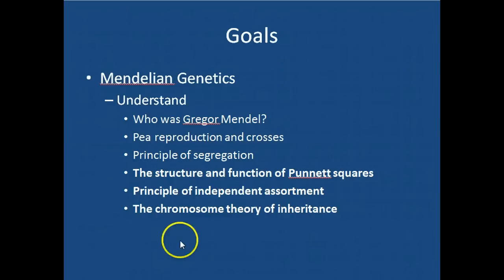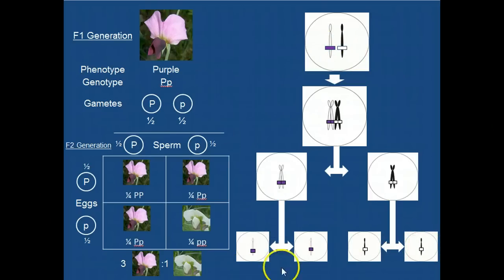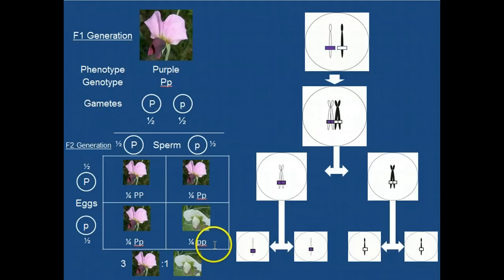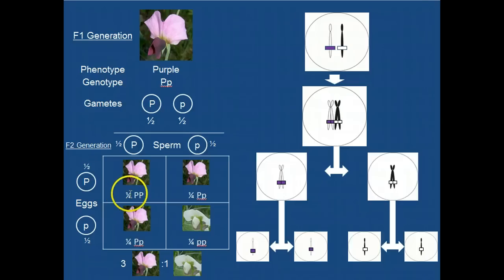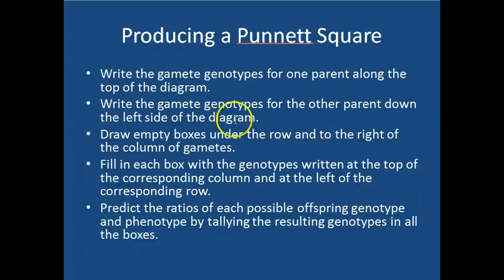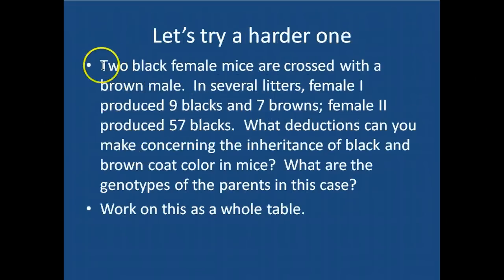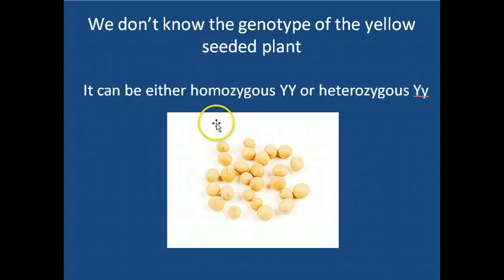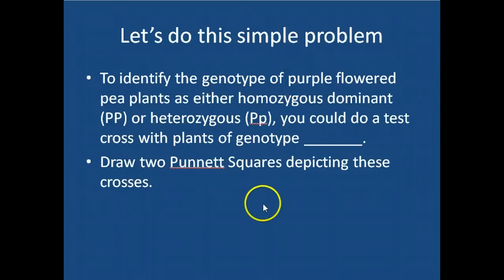Lecture 13 - Mendelian Genetics, Part 3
Lecture for students at Keene State College in Evolution (BIO111) during the spring of 2013.